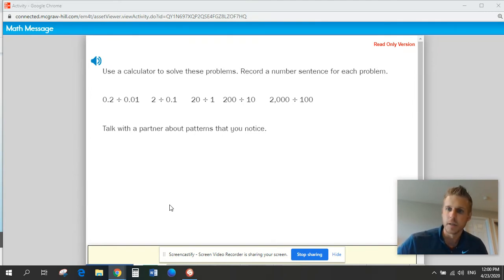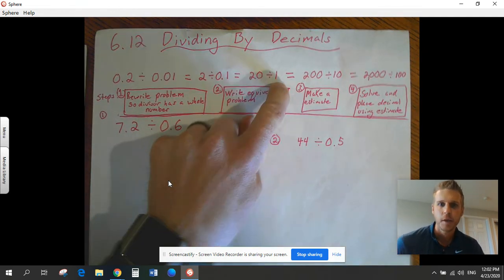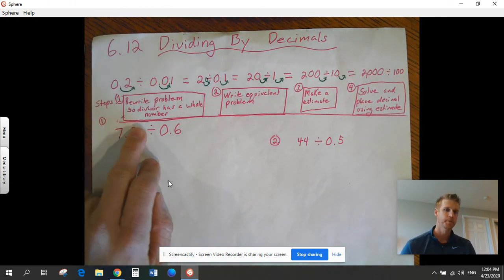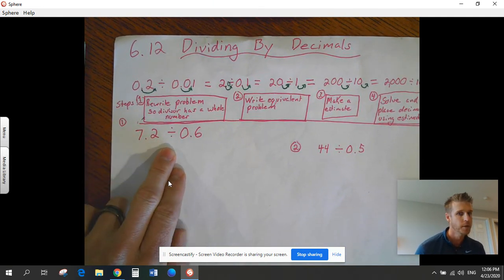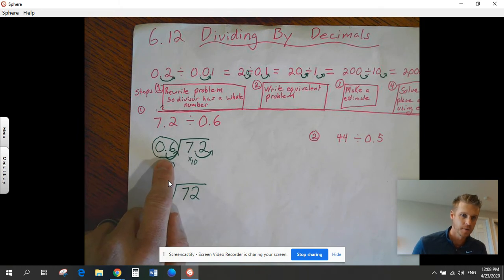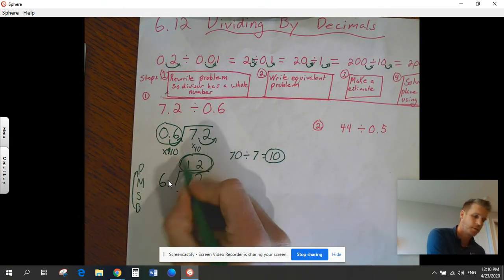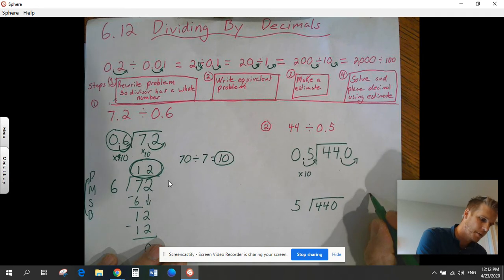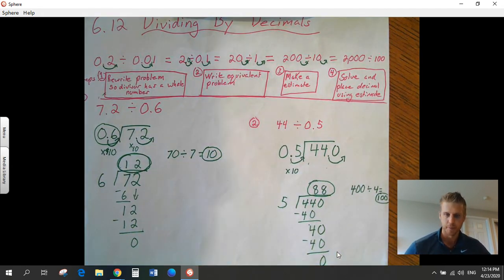Untitled: Apr 23, 2020 12:16 PM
Math 6.12 Dividing Decimals by Decimals  Mr. Adams